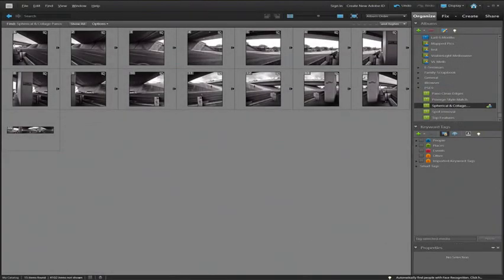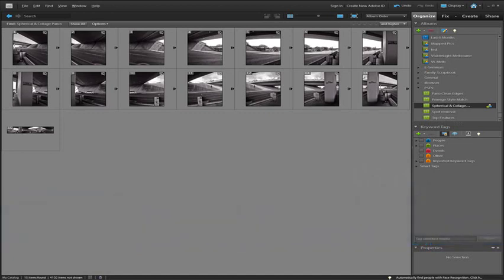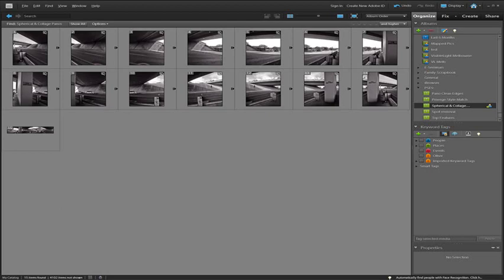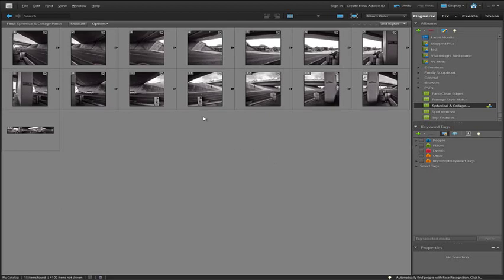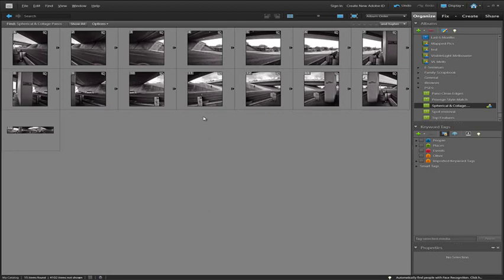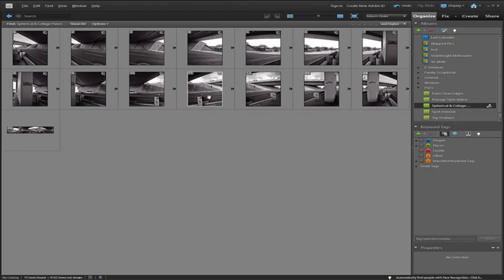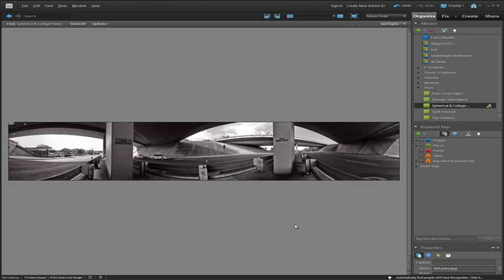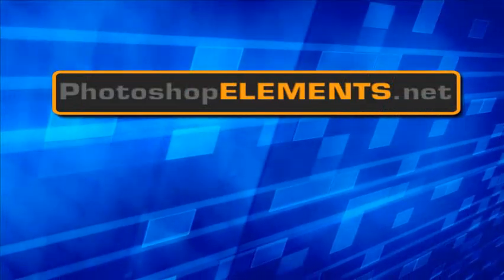New Spherical Panorama Stitching with Photoshop Elements 9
There are now seven different Photomerge Stictching and Bending or Layout options in Photoshop Elements. One of these is the Sperical option. This option should be used when you are stitching overlapping images that cover a full 360 degree view of the scene.

This video is part of the ongoing video series presented For more tips tricks and tutorials and to see the remainder of this video go to our website for 7 days free access to all our great content